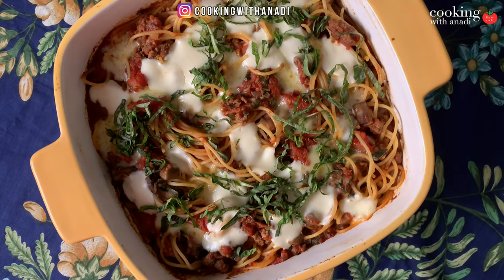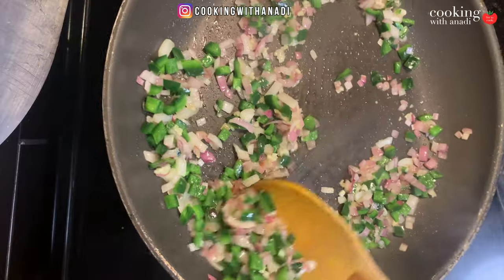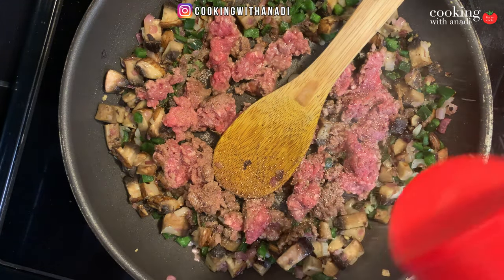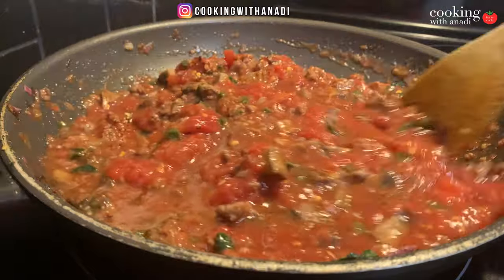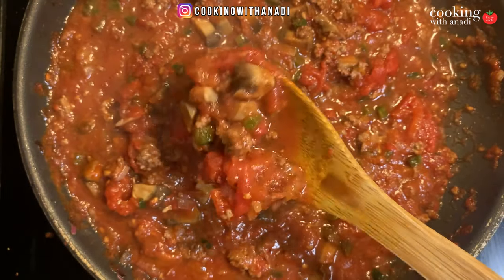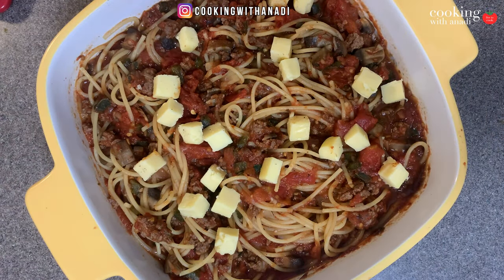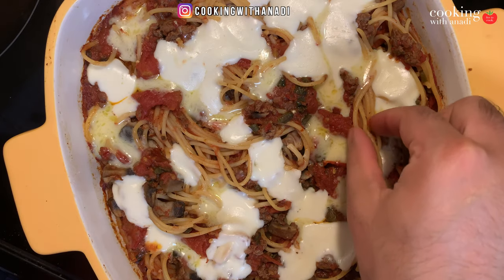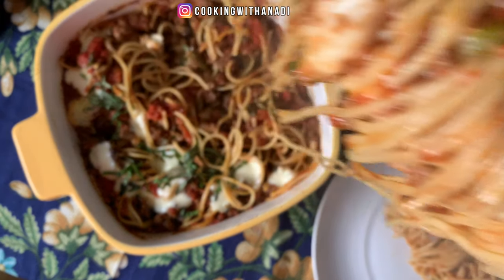Homemade Baked Spaghetti Casserole with Meat Sauce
This homemade baked spaghetti casserole recipe will show how to make baked spaghetti with ground beef. This spaghetti casserole bake will show how to make baked spaghetti at home with a meat sauce, topped with mozzarella and cheddar cheese.

PRODUCTS USED:
Garlic press
San Marzano tomatoes
Pepper mill
Carving fork
Dried oregano

TIMESTAMPS
00:00 Hi!
00:34 Make meat sauce
04:17 Cook pasta & assemble baked spaghetti casserole
05:30 Bake the spaghetti casserole